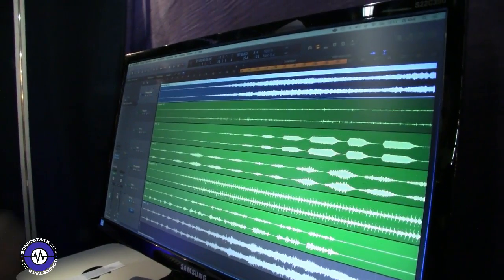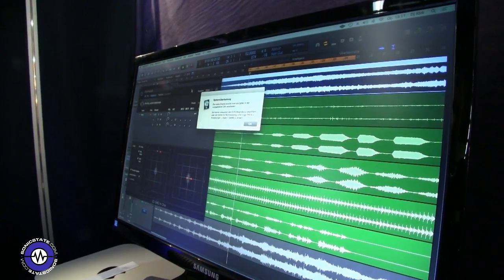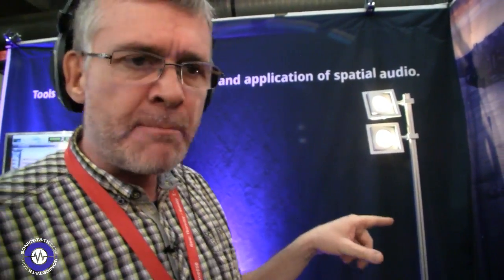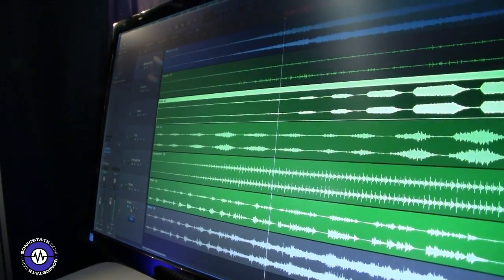MESSE 2016: New Audio Technology Spatial Audio Designer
MESSE 2016: New Audio Technology Spatial Audio Designer A new plug-in for creating 3d spaces on your regular headphones